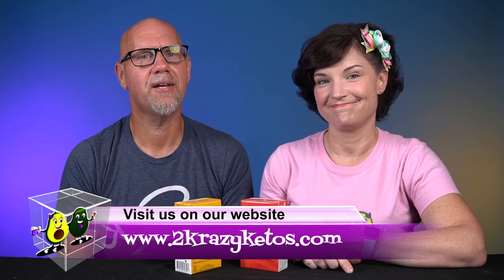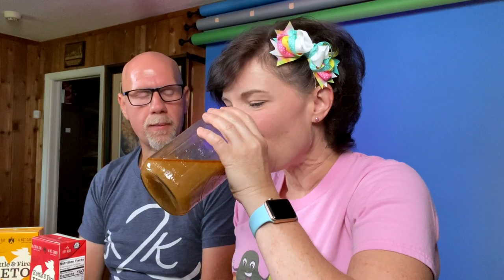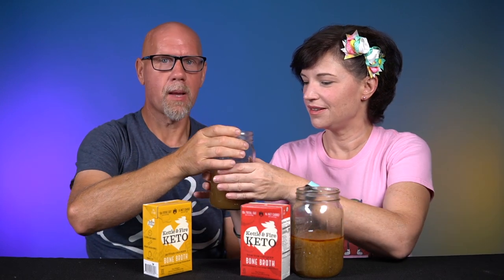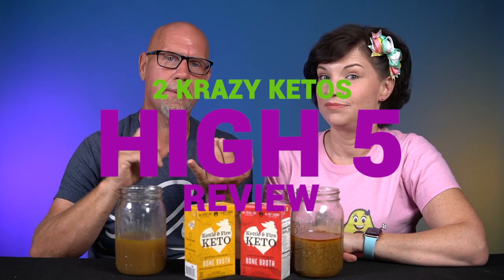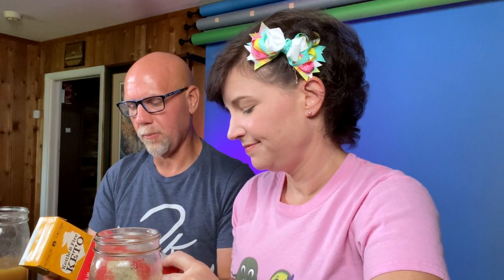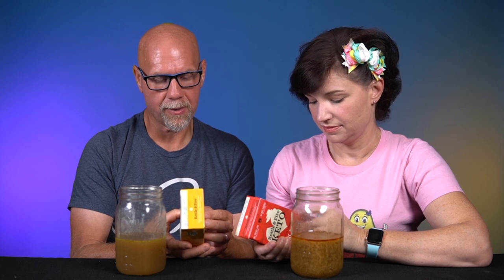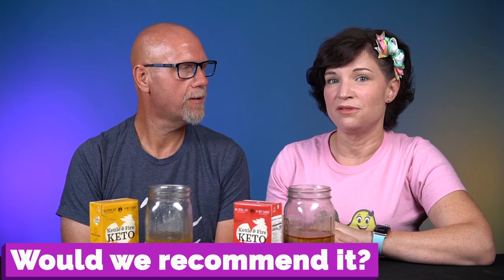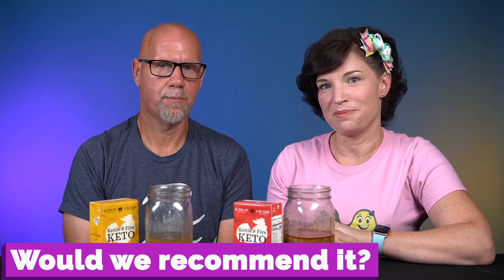Win $250 from Kettle and Fire | Bone Broth Review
Kettle and fire recently reached out to us to try their new flavors of brone broths and since we love all their other products, we said yes.

You must use the link to enter into the drawing,

2krazyketos is a participant in the Amazon Services LLC Associates Program, an affiliate advertising program designed to provide a means for sites to earn advertising fees by advertising and linking to amazon.com.